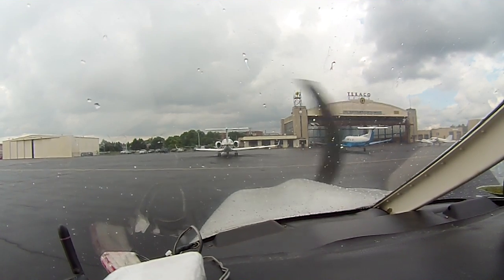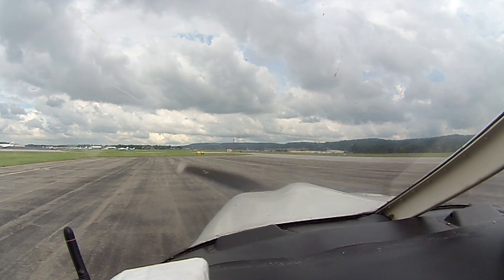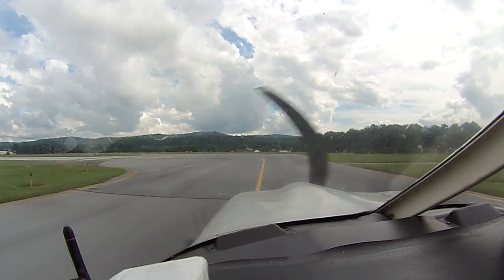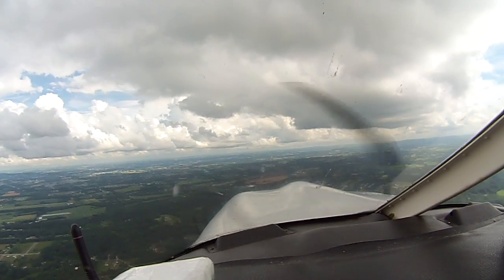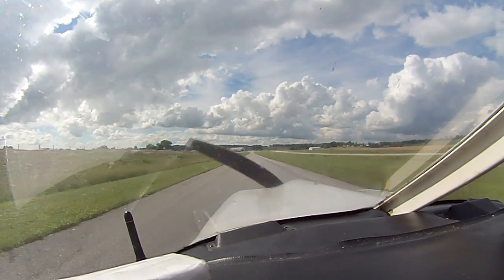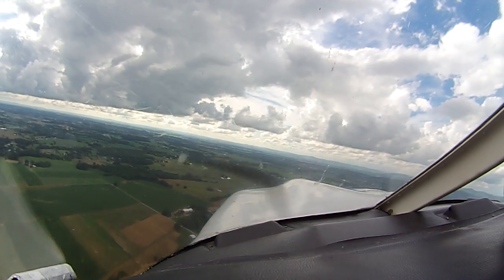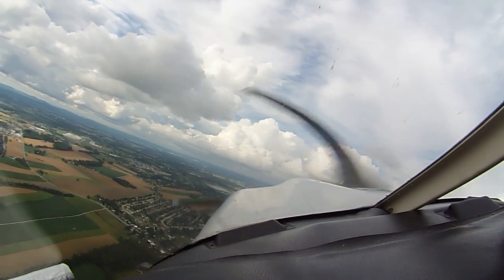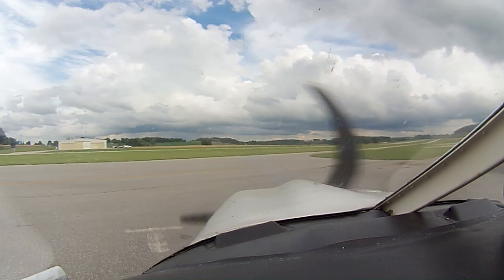CFI PRE CHECKRIDE PA